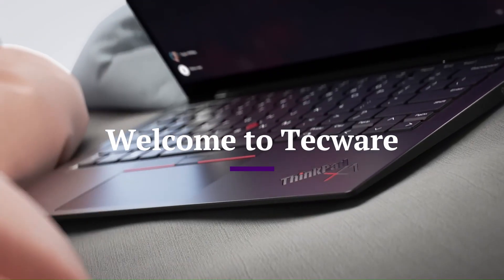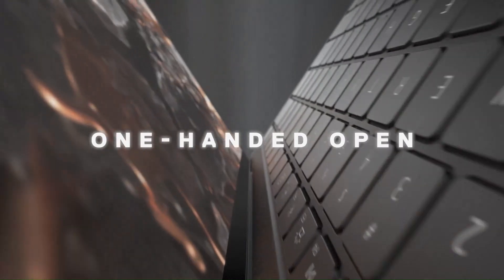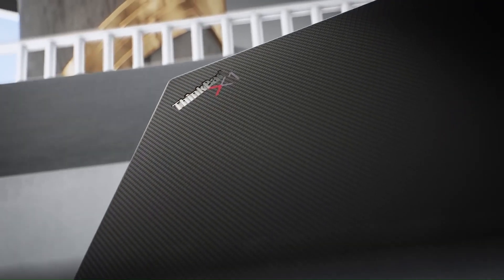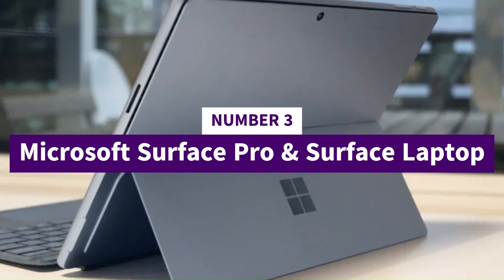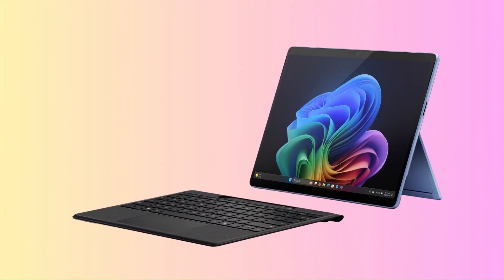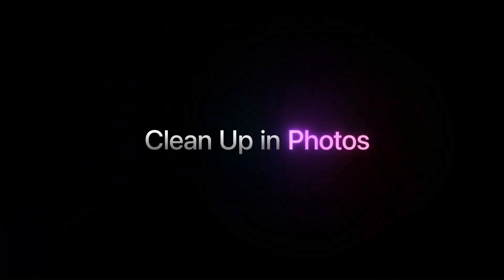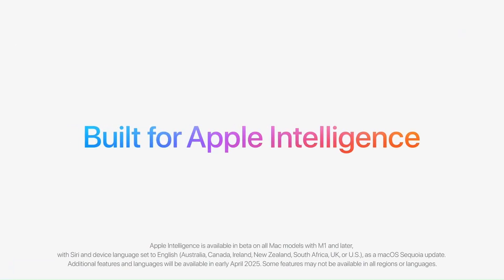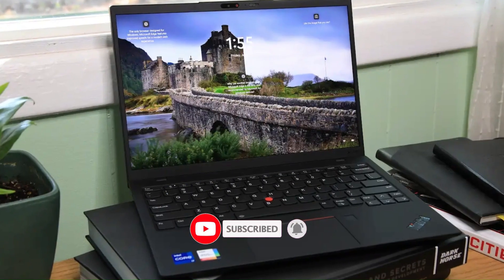Top 5 Laptops to Watch for in 2026 – OLED, ARM, AI & More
Top 5 Upcoming Laptops in 2026
5. Dell XPS 14 (2026)
4. Lenovo ThinkPad X1 Carbon Gen 15
3. Microsoft Surface Pro & Surface Laptop
2. Apple MacBook Pro 14
1. Apple MacBook Air M5

2026 is shaping up to be one of the most exciting years for laptops in a long time. In this video, Tecware showcases the Top 5 Upcoming Laptops for 2026—from Apple’s first OLED MacBook Pro models to foldable displays, ARM-powered notebooks, and next-gen CPU architectures like Intel Panther Lake and Microsoft’s Sound Wave chips. We’ll break down what leaks and announcements reveal so far, and show what’s likely to matter most for buyers.
If you’re thinking of upgrading in 2026, this is your early look at the hardest-hitting innovations coming: better displays, higher efficiency, new designs, and form factors. Many of these models promise to change the standard for portability, visuals, and battery life.